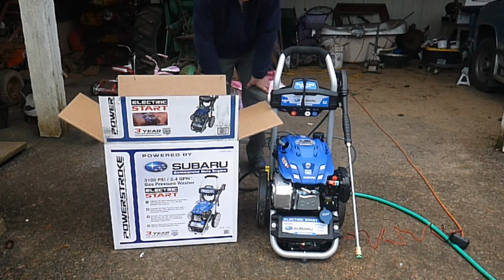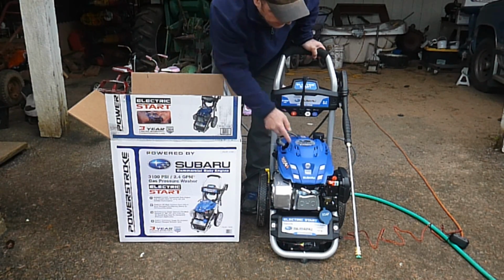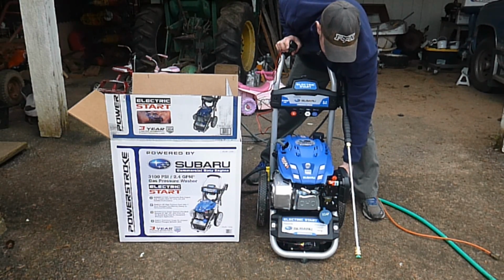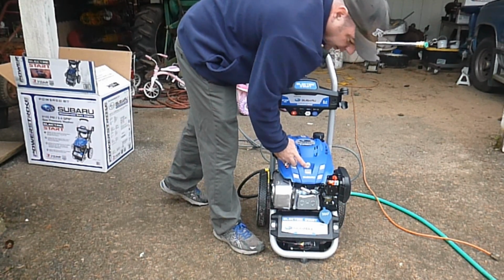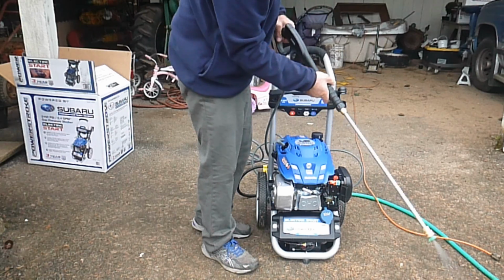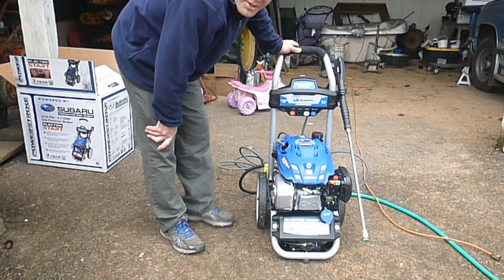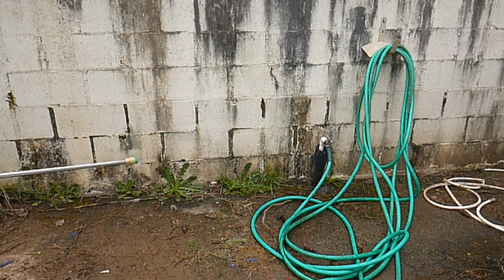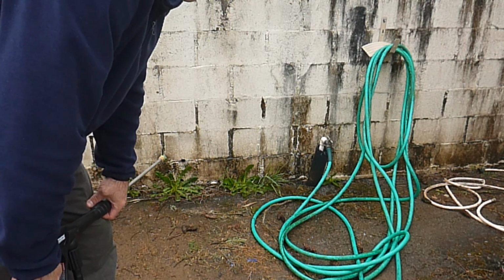Review of the Power Stroke 3100 PSI 2.4 GPM Electric Start Subaru Gas Powered Pressure Washer.